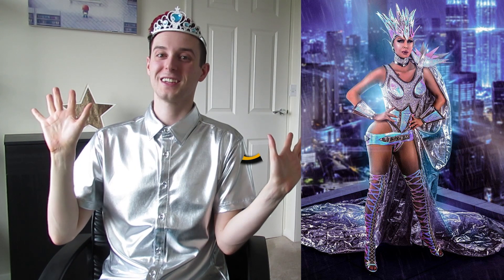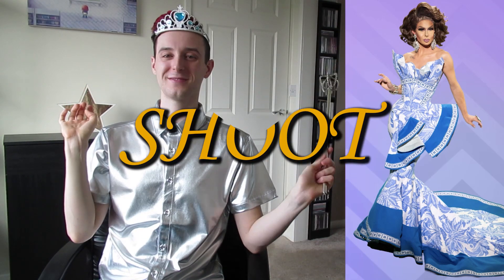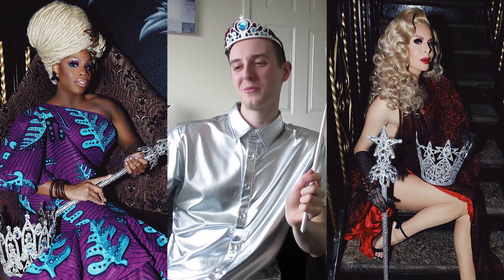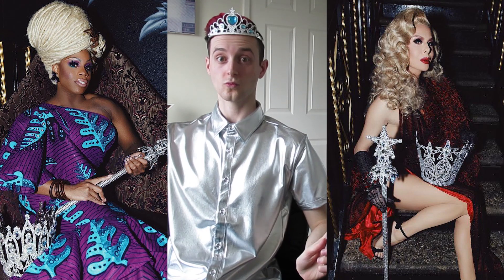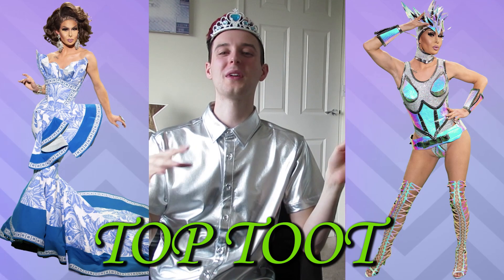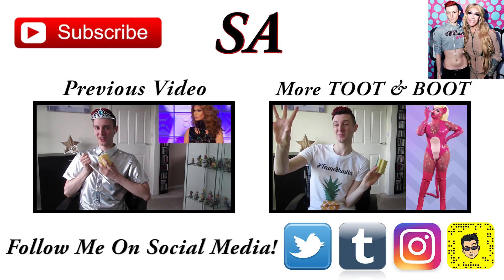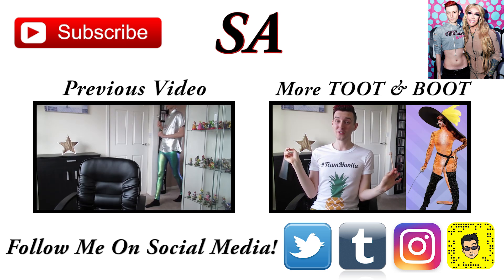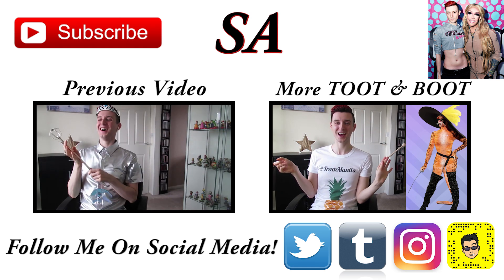TOOT & BOOT - All Stars 4 Episode 10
It's Wednesday, which means TOOT & BOOT!

This week I will be TOOTing and BOOTing the looks from All Stars 4 Episode 10 the finale! - "Super Queen" performance looks & "All Star Eleganza" runway looks.

Who was your top TOOT of the week?

Outtakes & Bloopers coming soon!
Deleted Scenes coming soon!